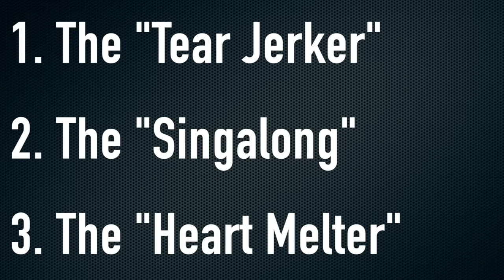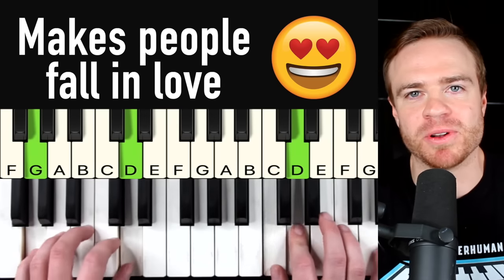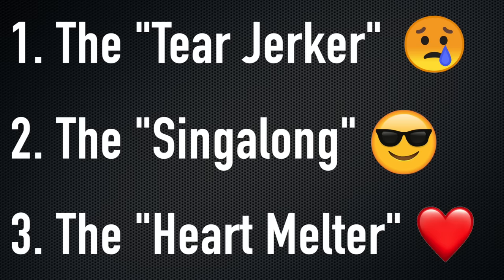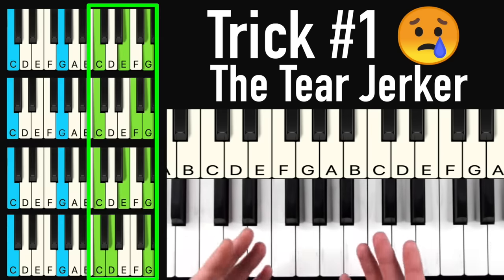3 Easy Piano Tricks That Impress EVERYONE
What’s up my piano friends!! Today’s lesson I’m gonna teach you 3 piano tricks you can use at parties to impress your friends and family and sound like a pro.

These things are SUPER easy - literally even a complete beginner could learn them in 5 minutes or less. But they sound intermediate to advanced.

Here’s what we’ll cover:

00:00 Intro
00:15 The “Tear Jerker” Pattern
03:39 The “Singalong” Pattern
06:58 The “Heart Melter” Pattern (everyone’s favorite!)
08:31 Bonus: Learn 4 Popular Songs From the Radio

By the way, stay till the end - the Heart Melter pattern not only is the most impressive to people watching, but ironically it’s actually the easiest to learn. So if you want to impress your friends, you’re in the right place ;)

Oh, and btw if you’re a complete beginner, no worries, this tutorial and these piano tricks for beginners and intermediate players, and we start slow and take absolute baby steps to make sure you’ll get it frustration-free. We’ll cover the technique and theory to get you up and running and avoiding all the bad habits.

-Zach Evans